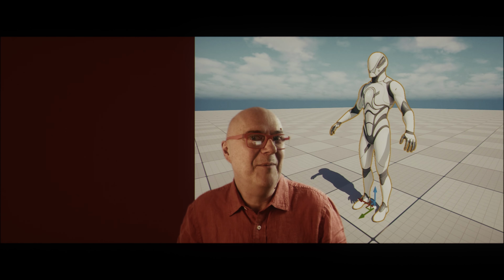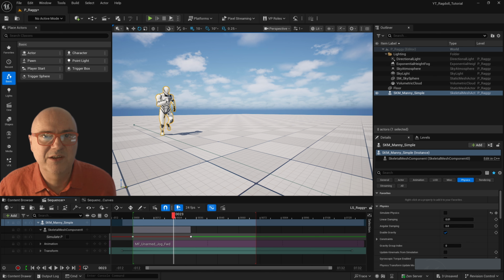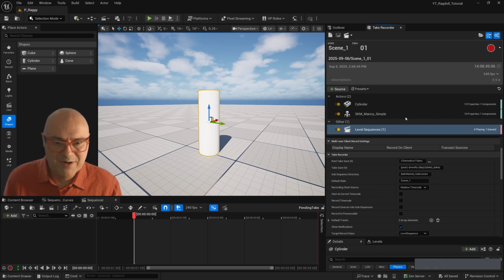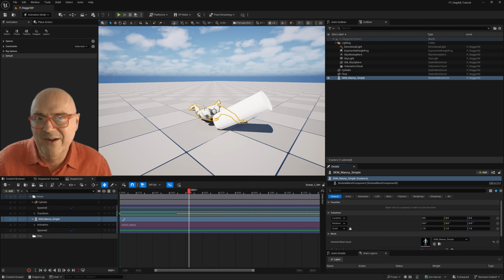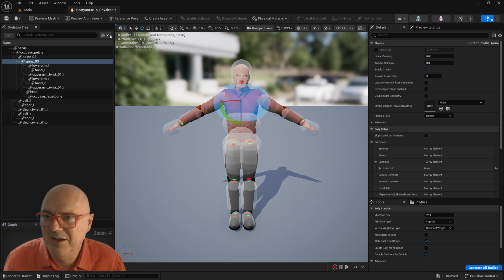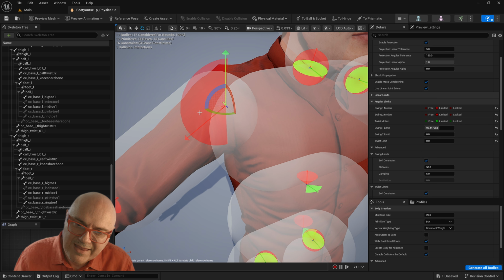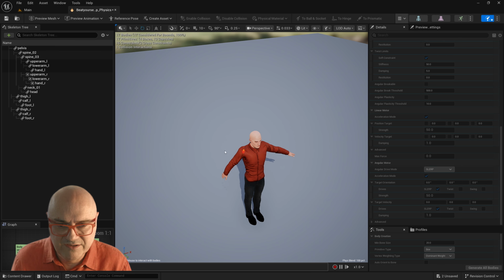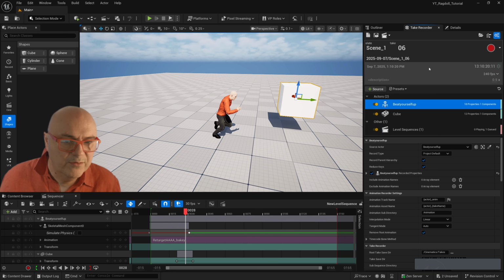🥊Beat Yourself up with Unreal! RAGDOLL Physics for Filmmaking made Easy (or Hard) in UE5.6!🥊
How to beat yourself up with Unreal! Create Digital Stunt Doubles with UE 5.61!
In this one hour tutorial on ragdoll physics animation for Unreal Engine filmmakers, I break down my two methods of using Unreal Engine to add ragdoll physics to characters. The simple way is to use UE's pre-rigged Manny character and then retarget that animation onto a custom character, and the harder, but more correct way, is to create a bespoke physics assets for your custom characters, which I go over too. And most importantly for filmmakers and cinematic artists, I cover using the Take Recorder to bake simulations to fixed animation tracks for identical playback in sequencer. This also allows for fine tuning of baked simulations using Layered Control Rigs too!

0:00 How to beat yourself up with Unreal Engine physics
0:22 The two methods I use for ragdoll
1:08 What are ragdoll and physics assets?
4:48 METHOD 1 - Create a sequencer and add animation
7:22 Keyframe simulation on or off
09:18 Adding objects to collide with
11:47 Weird thing with simulating animated meshes
13:15 How to use the Take Recorder to bake simulations
16:11 Best practices for smooth recording using take recorder
18:09 PRESS SIMULATE before recording!
22:27 Fine tune animation with a layered control rig
24:38 OPTIONAL Bake layered anim and transform onto Skeletal Mesh root
26:43 Retarget animation onto custom character.
30:50 METHOD 2 - Create custom Physics Asset
32:00 Assign bodies to correct bones and make them fit.
40:25 Setting how much the limbs bend with Angular Limits
43:40 Rotate Angular limits by holding alt LMB
49:22 Joint stiffness and springy-ness with Target Orientation and Velocity
52:45 Limb self collision
57:42 Assign Physics Asset to character
59:00 Recap of Method 2

Thank you Isai Calderon for introducing me to Layered Control rigs and showing me how to bake animation to world space too. Isai also teaches UE5 character animation classes